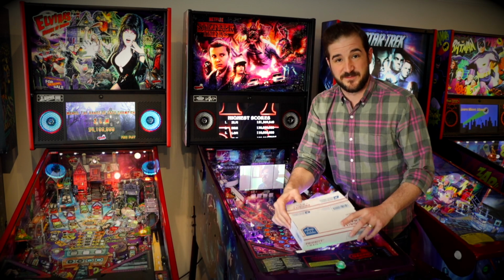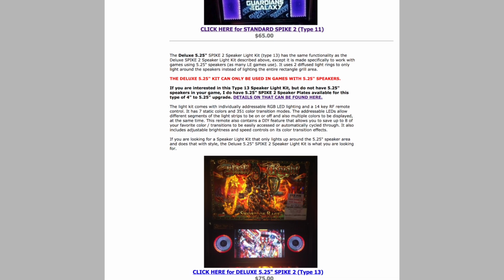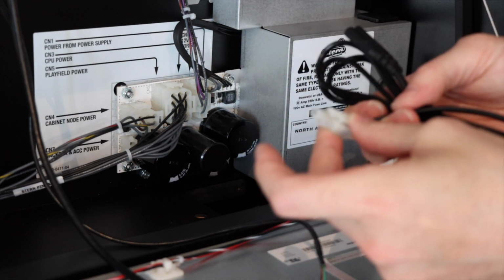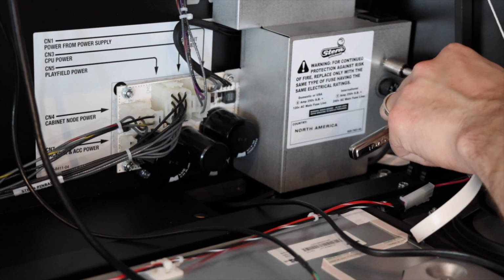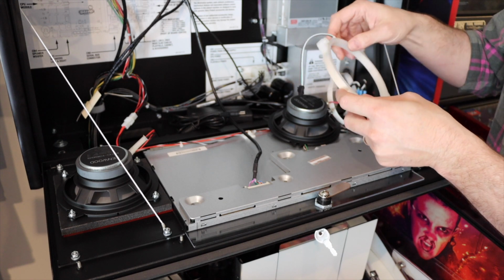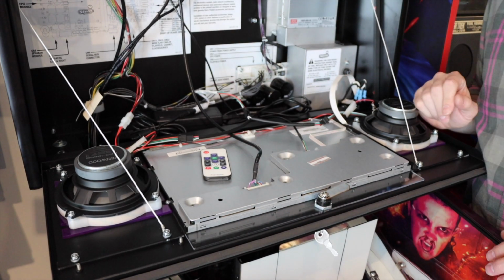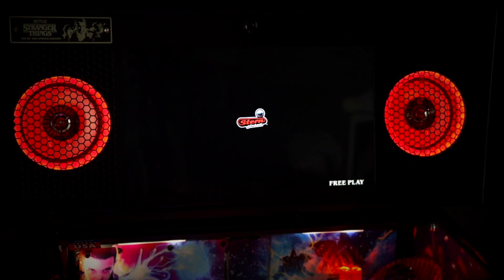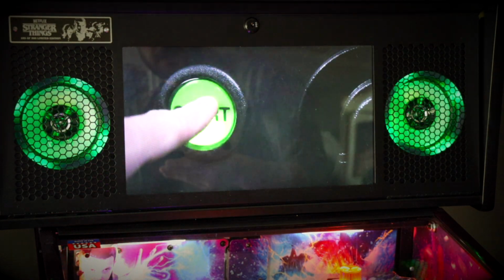Pinball Mod Install: Color Changing Speaker Lights by speakerlightkits.com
Zach Meny showcases and installs Color Changing Speaker Lights on Stern Pinball Stranger Things Limited Edition.